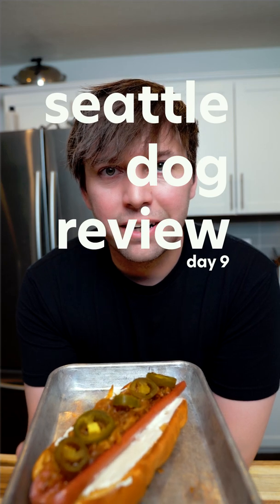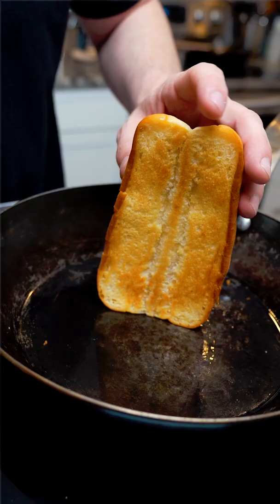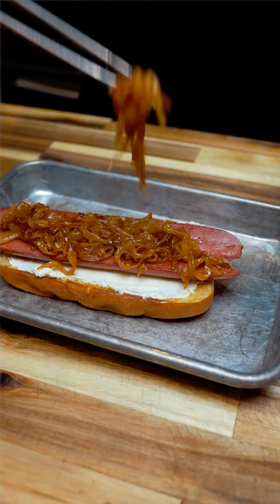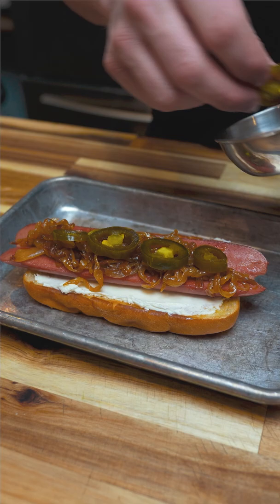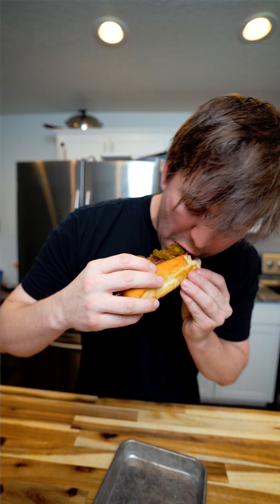first time having a Seattle dog... day 9